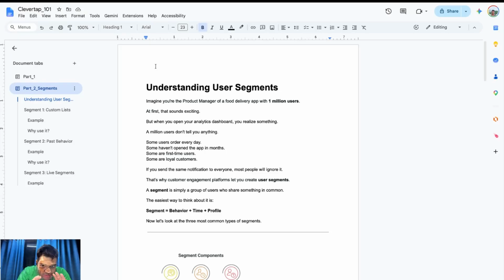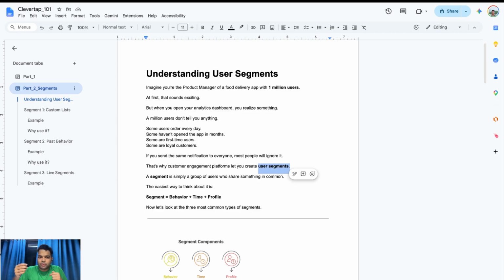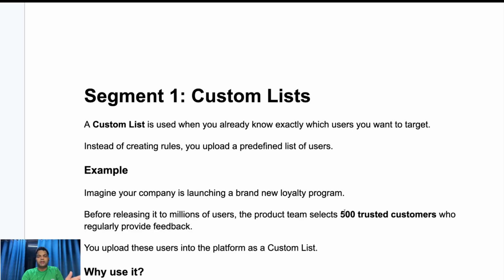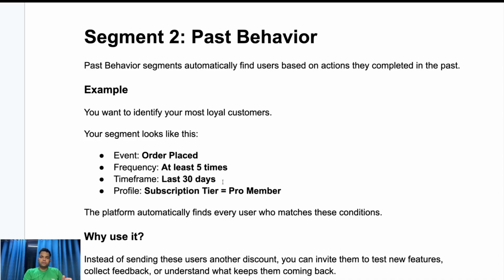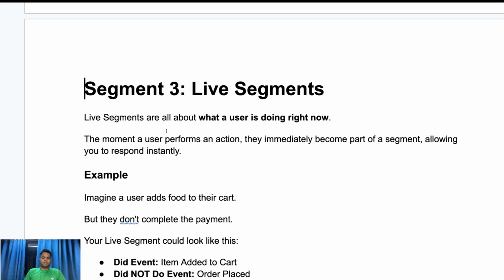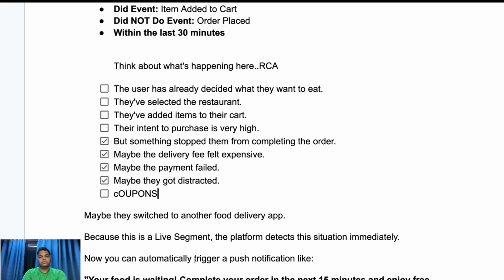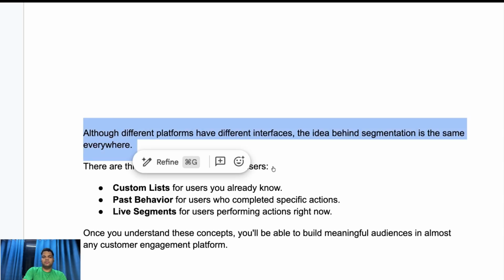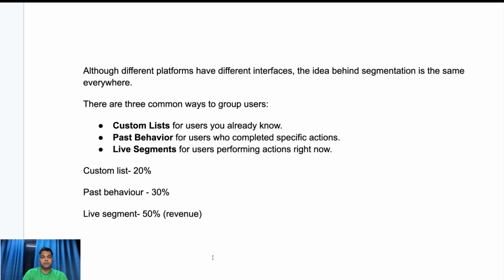How Top Apps Segment Users | Product Management & Analytics Explained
Every product has users, but not every user behaves the same.

In this video, you'll learn how modern customer engagement platforms group users into meaningful segments so you can send the right message to the right people at the right time.

Using a food delivery app as an example, we'll cover:

✅ What is a user segment?
✅ The Segment Formula (Behavior + Time + Profile)
✅ Custom Lists
✅ Past Behavior Segments
✅ Live Segments
✅ Real-world Product Manager use cases
✅ How segmentation improves engagement and retention

Although the concepts are demonstrated using common customer engagement workflows, these principles apply across platforms like CleverTap, MoEngage, Braze, WebEngage, OneSignal, and similar tools.

If you're learning Product Management, Product Analytics, Growth, CRM, or Lifecycle Marketing, this series is for you.